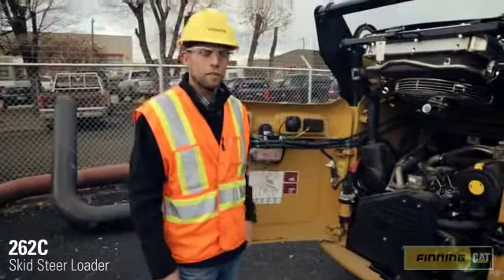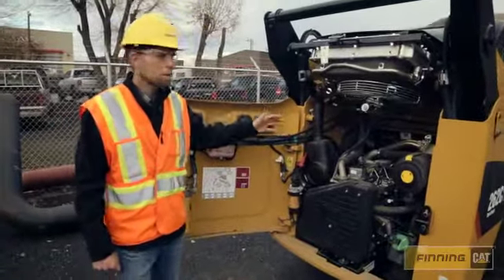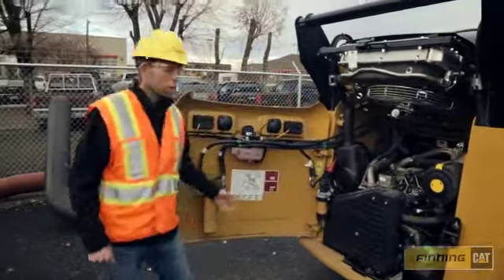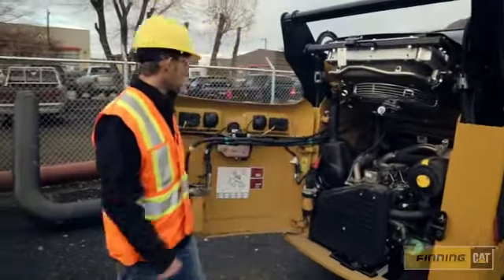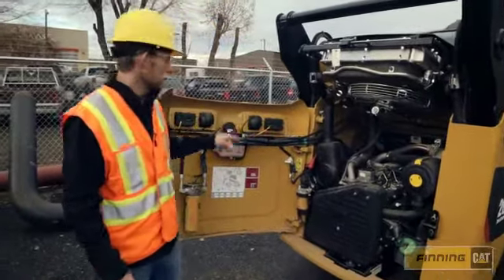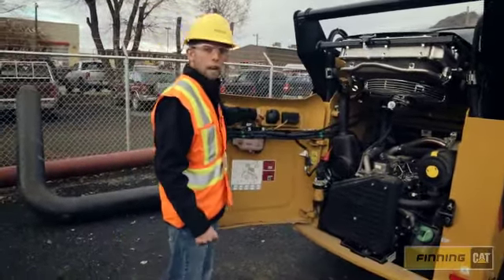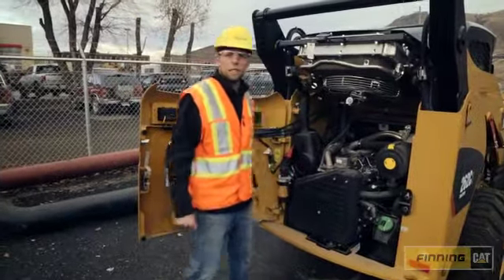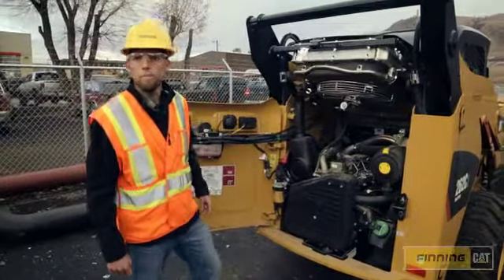Finning Take 5 Skid Steer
What makes a cat a cat? A look at the 262C Skid Steer Loader.